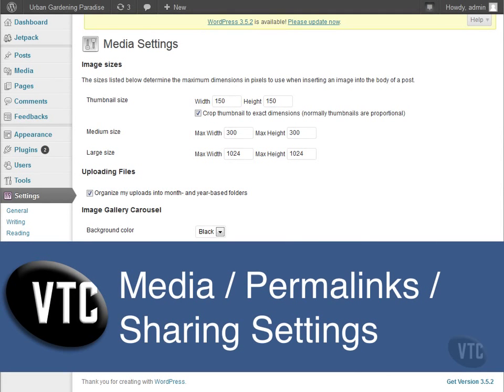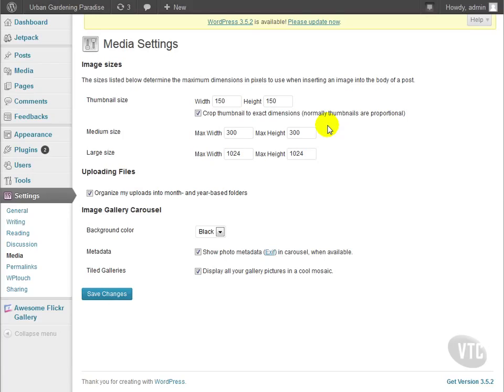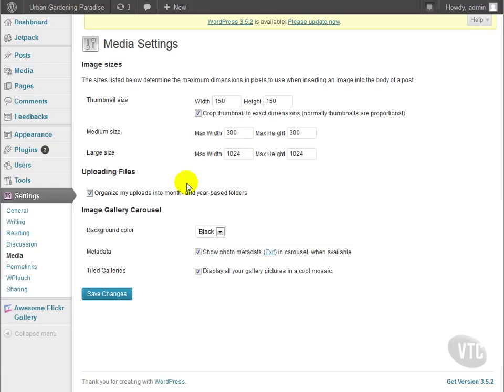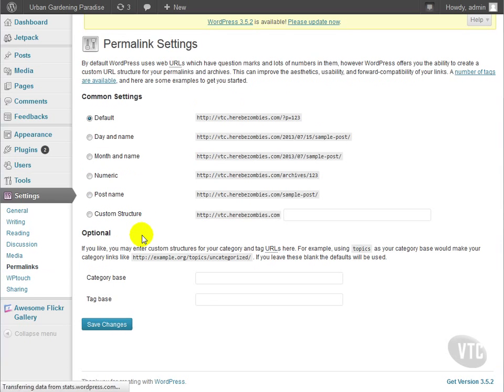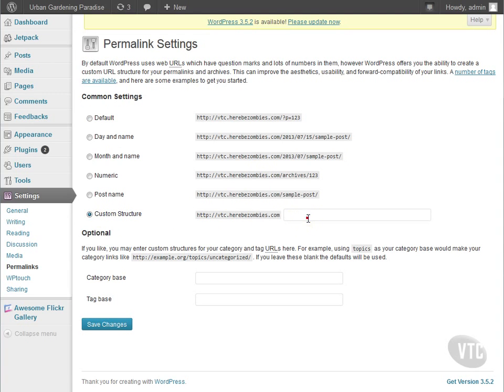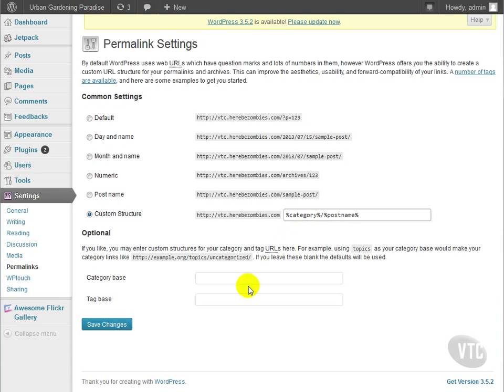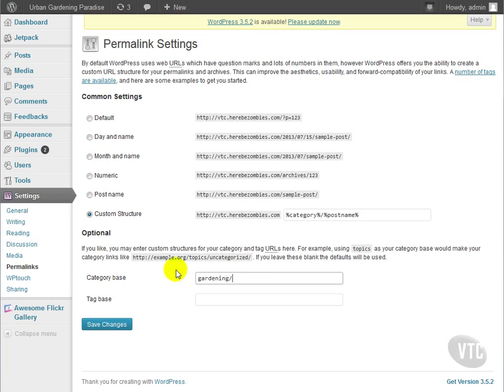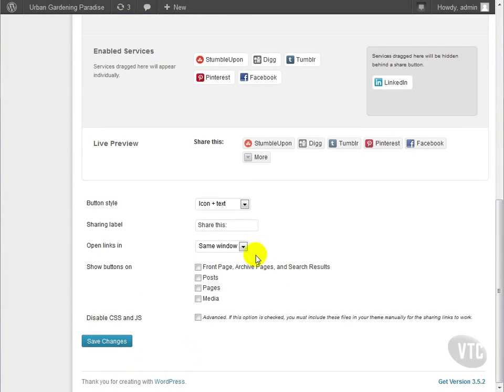Wordpress Tutorial for Beginners 44 Media Permalinks Sharing Settings